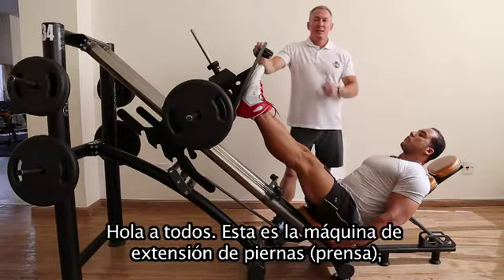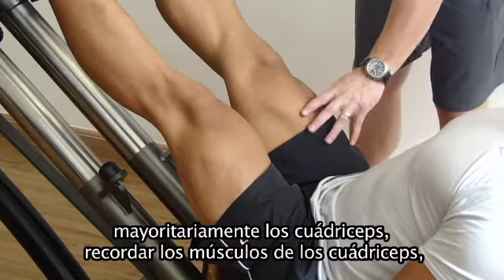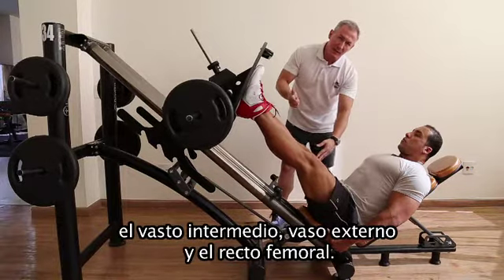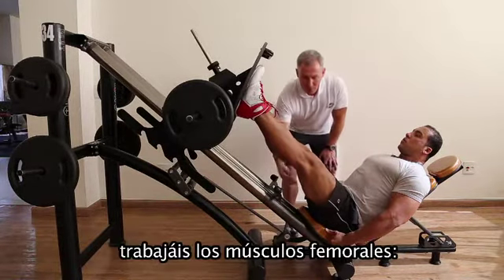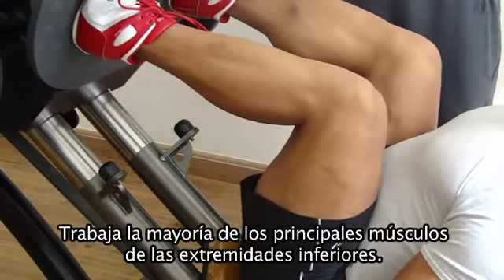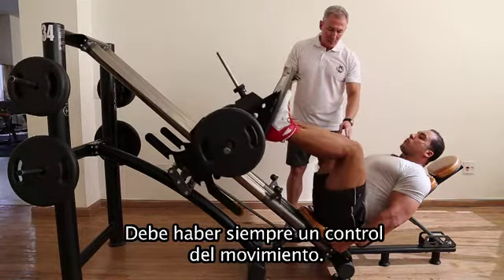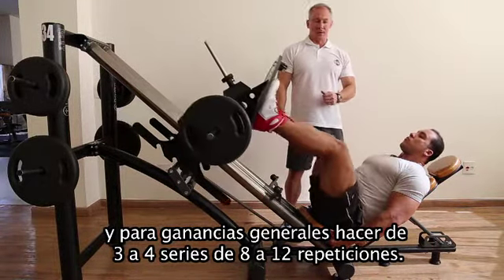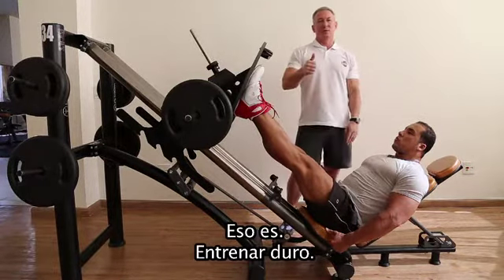MCB leg extension machine exercise